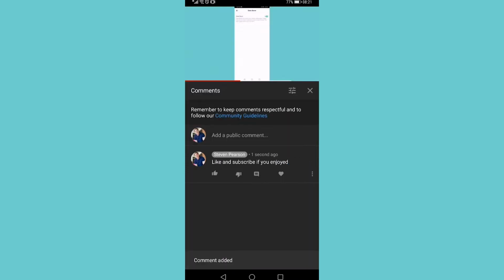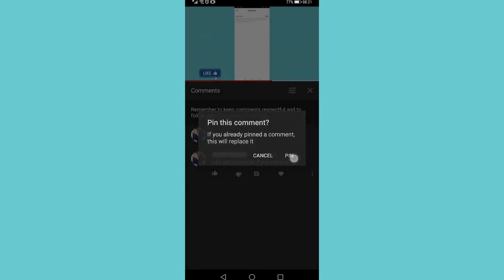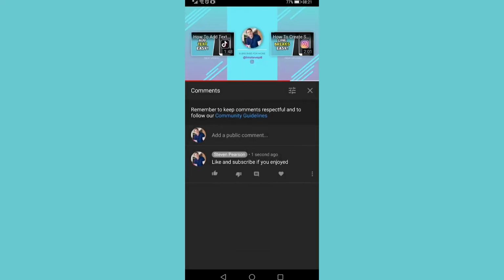How To Pin A Comment On Youtube Mobile (QUICK & EASY!)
In this video I will show you how to pin a comment on Youtube mobile. Pinning comments on Youtube is very simple to do and can gain some traction for your comments. Follow this quick guide to learn how to pin a comment on Youtube mobile.